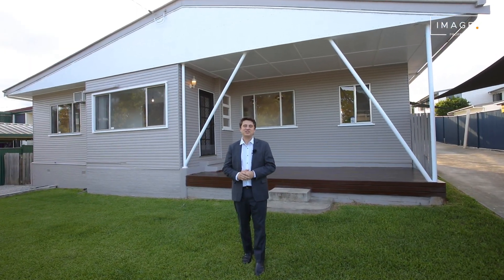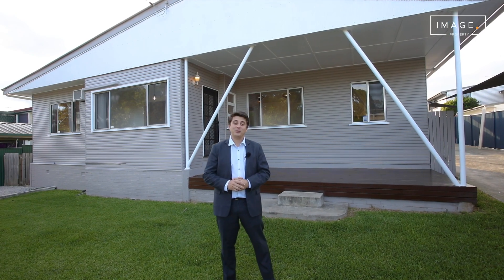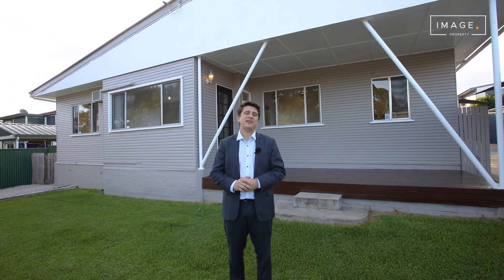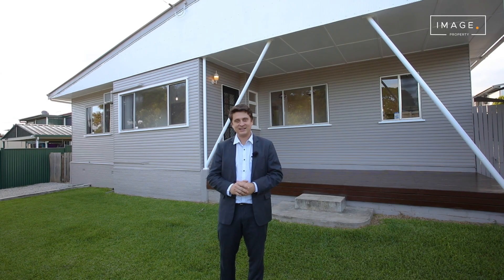Lawnton, Neilson Street, 5